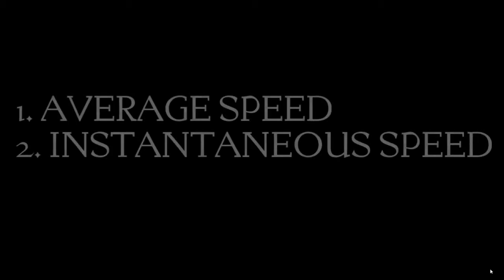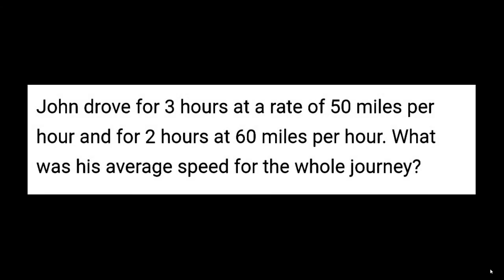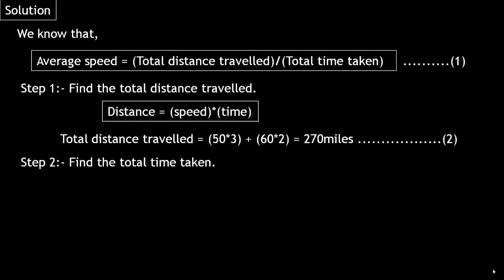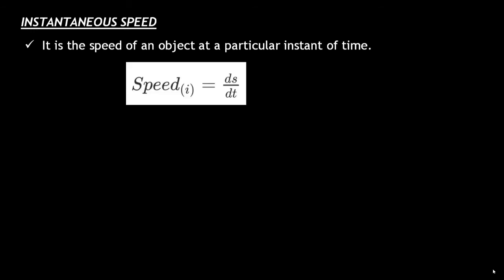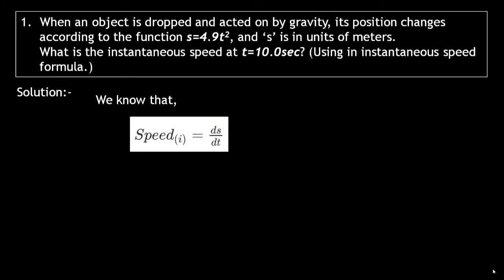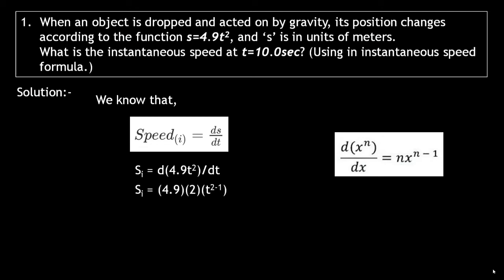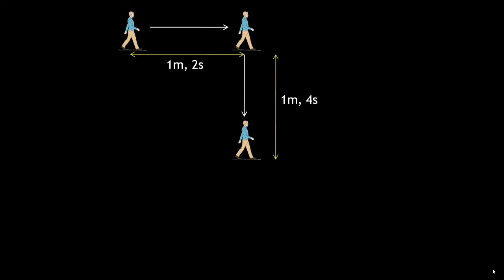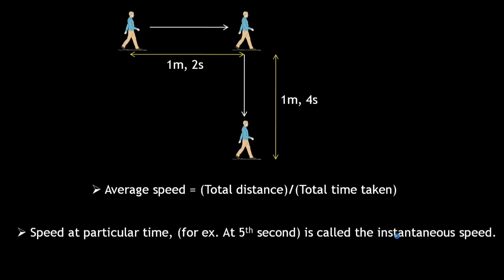AVERAGE & INSTANTANEOUS SPEED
Hey guys,
In this video, you will learn about average speed and instantaneous speed.
And you will learn, how to find them, by taking problems.